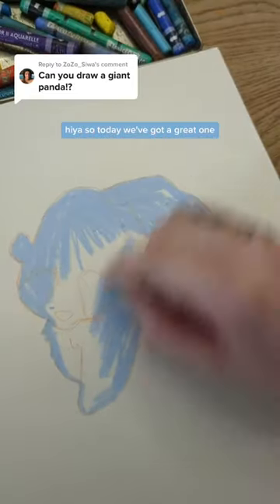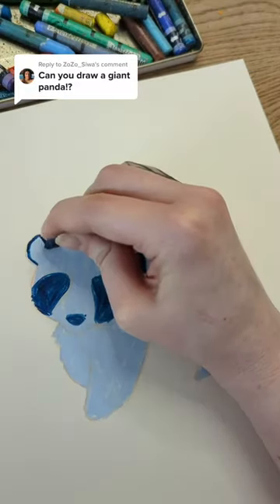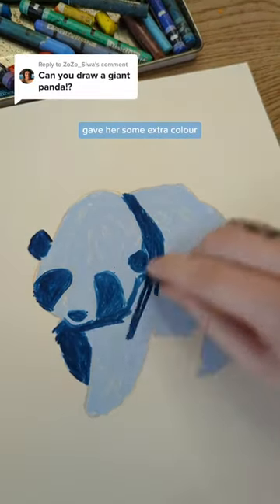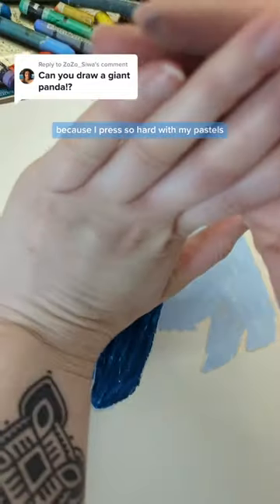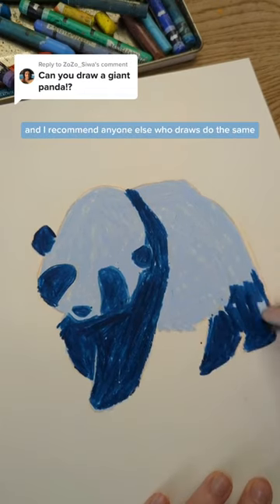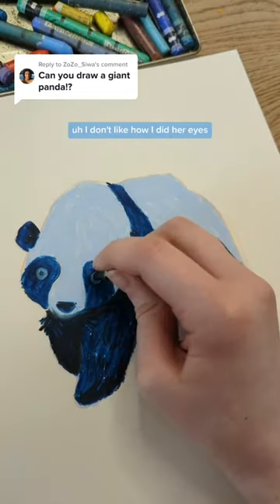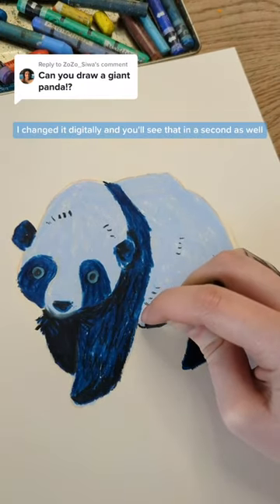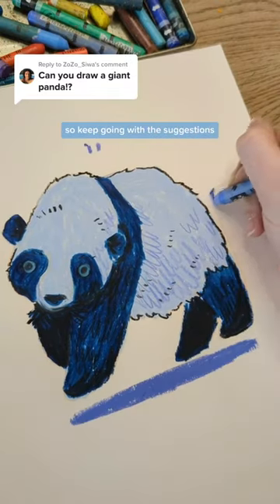Giant Panda satisfying art process!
A cute and satisfying way to draw a panda!